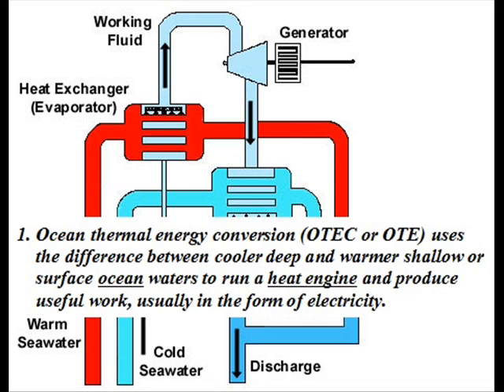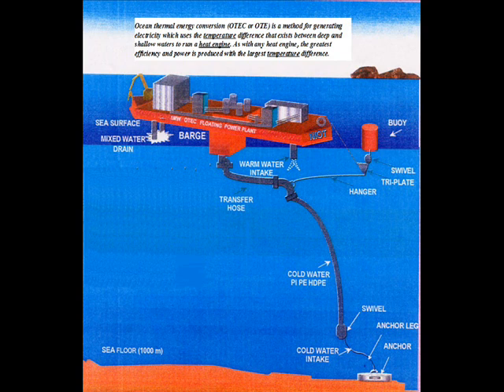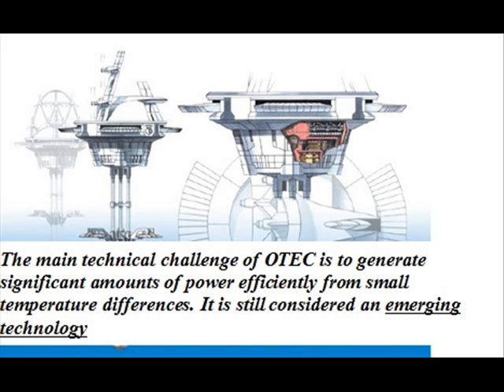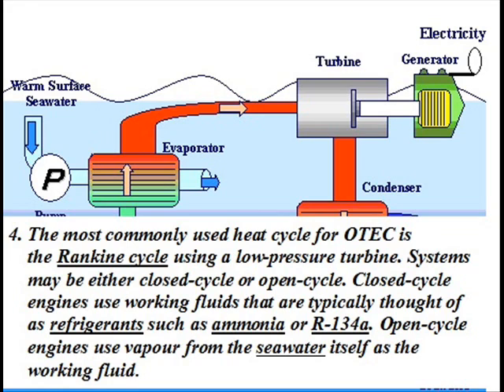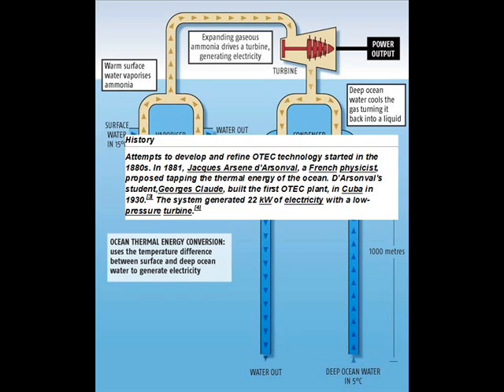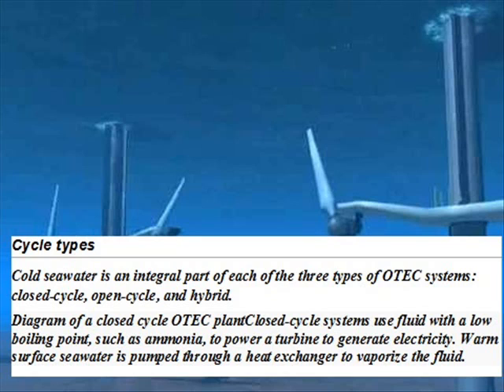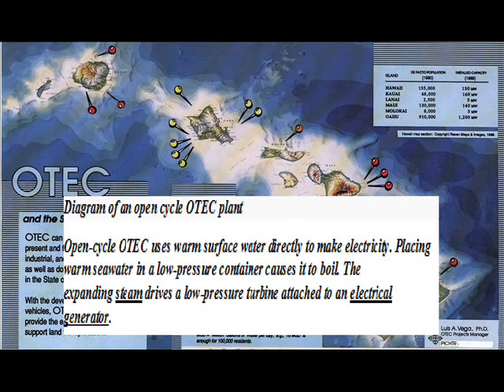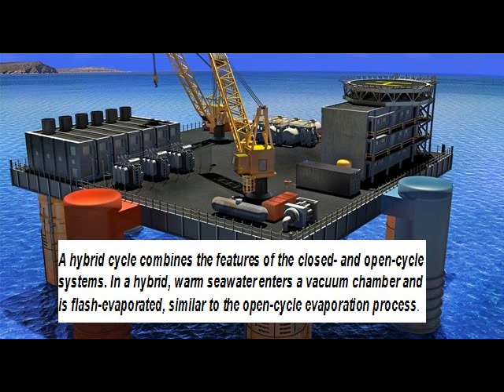OTEC (Ocean Thermal Energy Conversion)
Ocean Thermal Energy Conversion